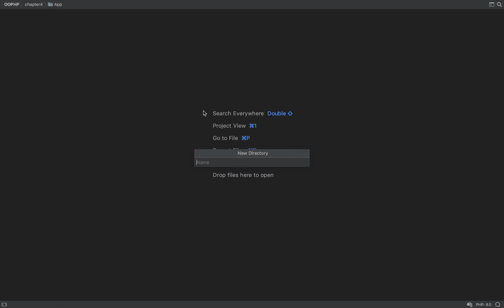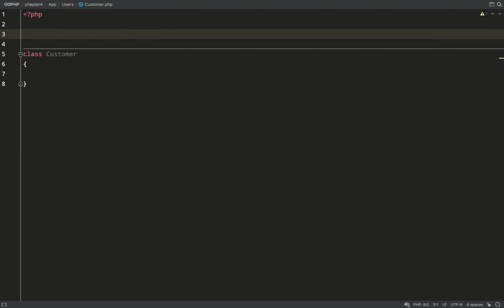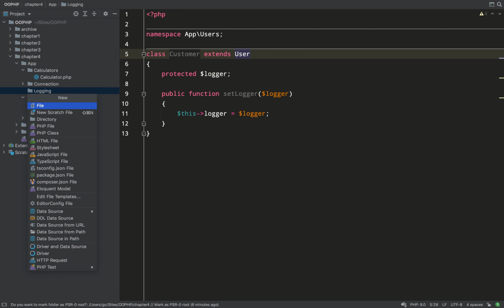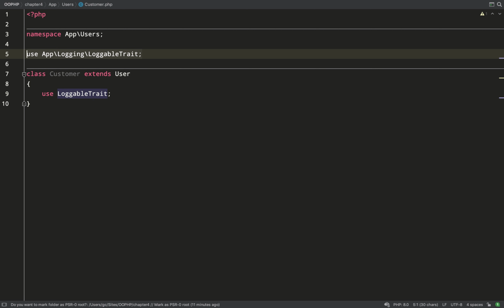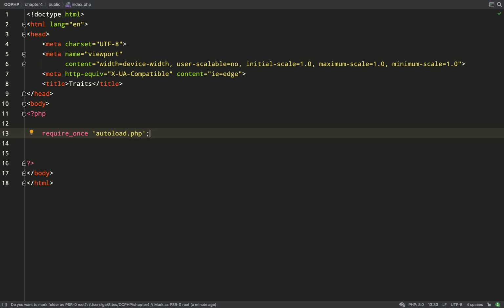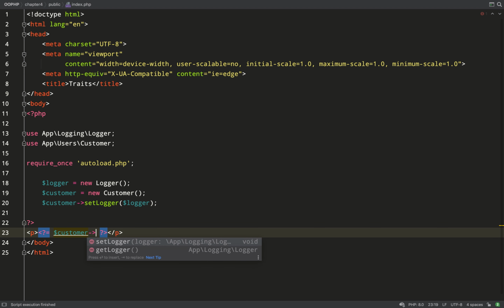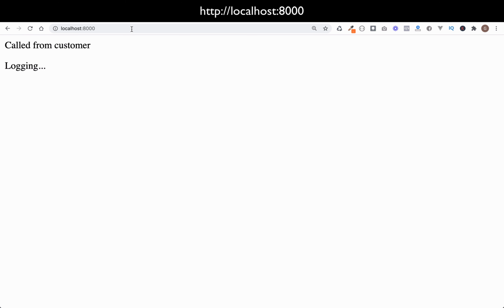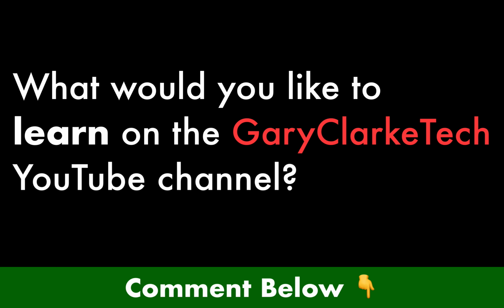17. PHP Traits | Learn Object Oriented PHP [2021] | PHP OOP Tutorial Playlist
▶ IN THIS RECORDING, I COVER TRAITS IN OBJECT ORIENTED PROGRAMMING. PHP does not support multiple class inheritance like some other languages but in its place we have traits. Traits allow non related classes to be able to share common functionality ♻️  This removes the need to write duplicate functions...very useful!